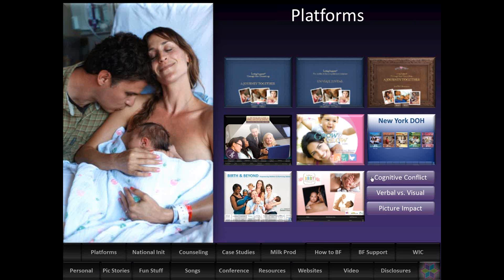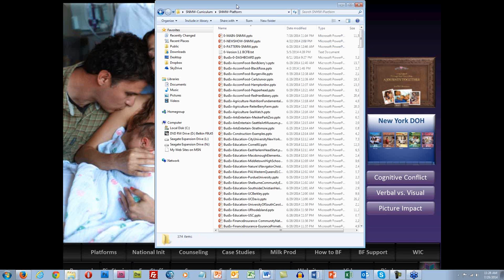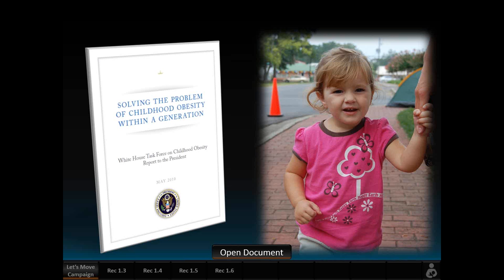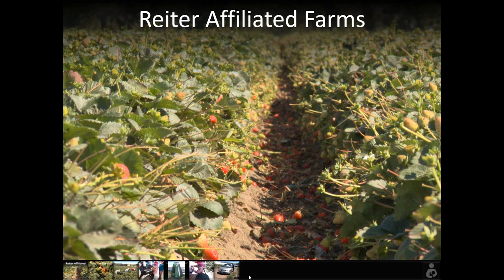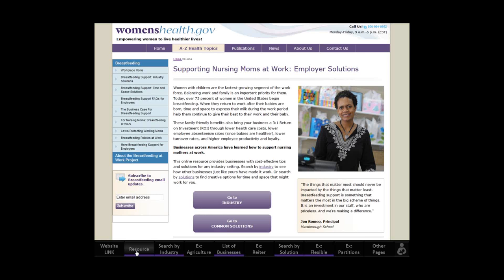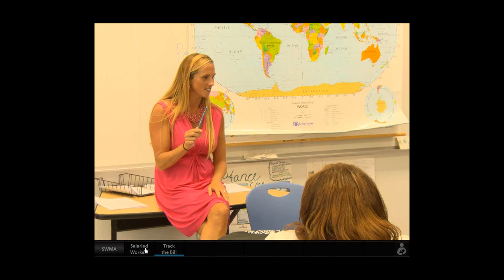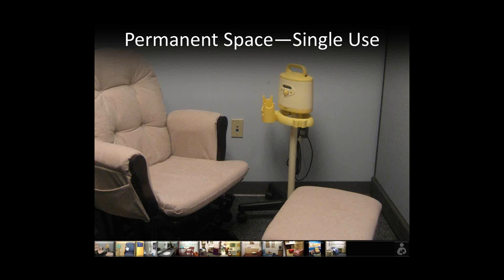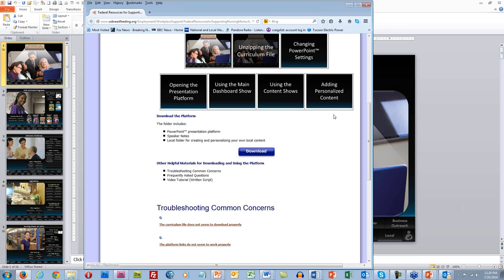Webinar Training: How to Use the New Supporting Nursing Moms Presentation Platform (7/29/2014)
The United States Breastfeeding Committee announces a new training presentation platform available to educators and presenters. The PowerPoint™ presentation "platform" was designed by Aspire Communications and written by Every Mother, Inc., based on content from the Business Case for Breastfeeding training curriculum and the new OWH resources. The platform includes over 370 short presentations linked by topic, enabling the platform to function similar to a website. Users will be able to quickly and easily access hundreds of slides with compelling images of worksite lactation support, as well as all of the project videos, resources, websites, and other useful tools.

The webinar training walks presenters through the research for the visual, flexible training approach, process for downloading and using the platform, key features of the platform, and frequently asked questions.